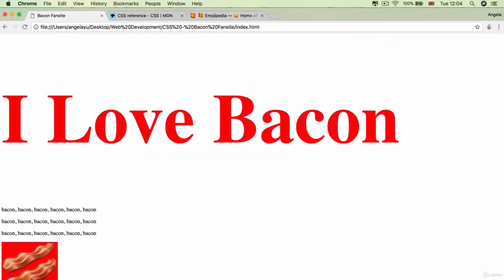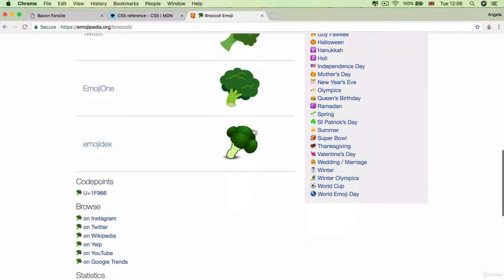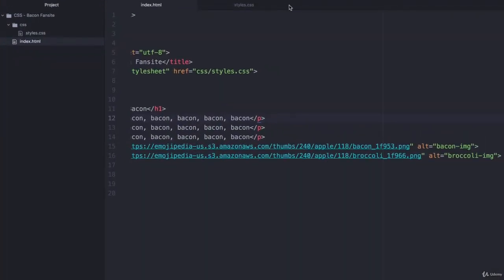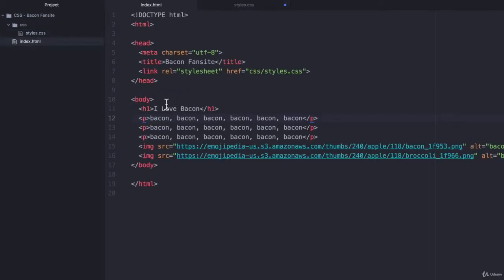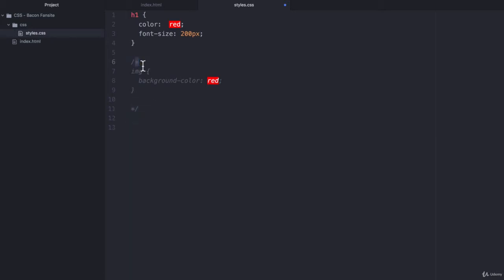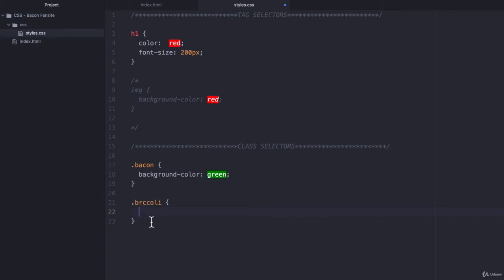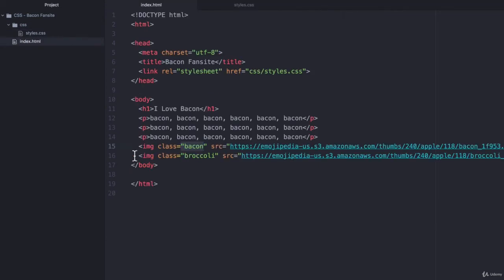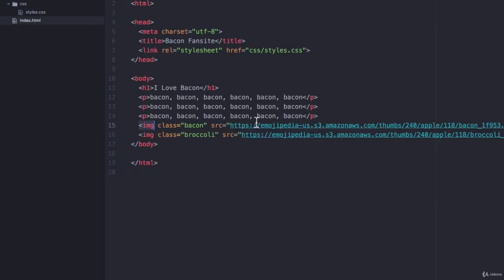029 CSS Selectors